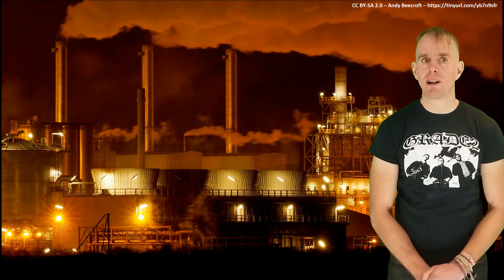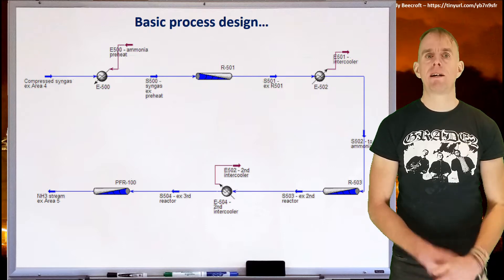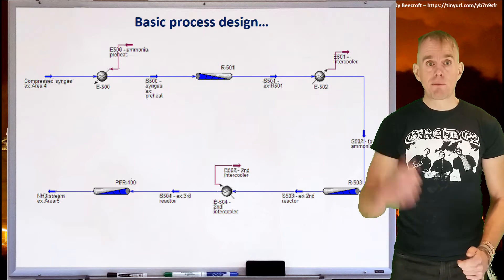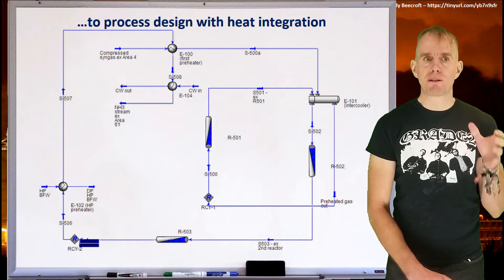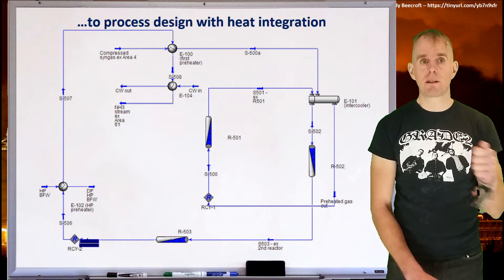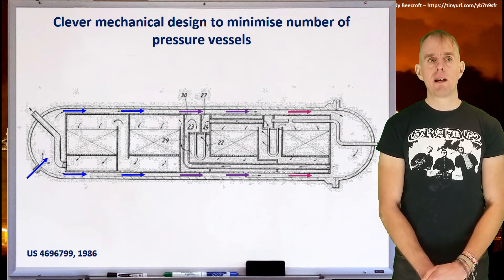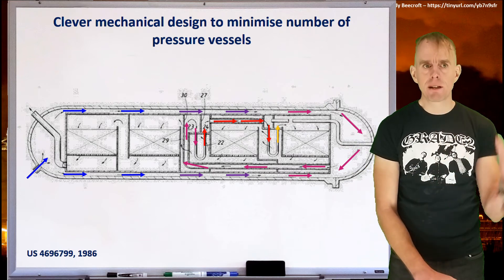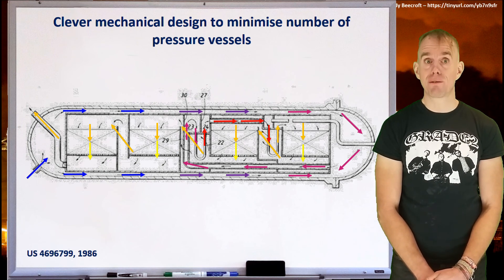Chemical Process Design - lecture 4, part 1 [by Dr Bart Hallmark, University of Cambridge]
Lecture 4, part 1, starts by considering a neat piece of engineering design to avoid having too many pressure vessels operating at high pressure in the ammonia process.

This is the fourth lecture in a 12 lecture series on an introduction to chemical process design authored by Dr Bart Hallmark from the University of Cambridge. The course covers the following topics: